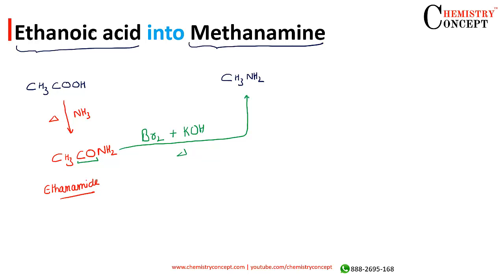Ethanoic acid into Methanamine | Conversions of Organic Chemistry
How to convert  Ethanoic acid into Methanamine . Conversions of organic chemistry amines